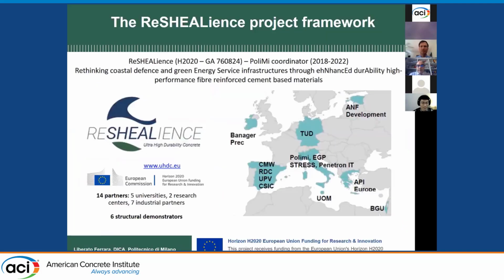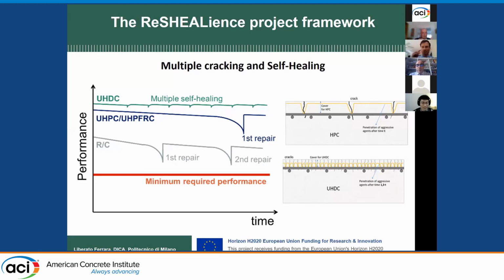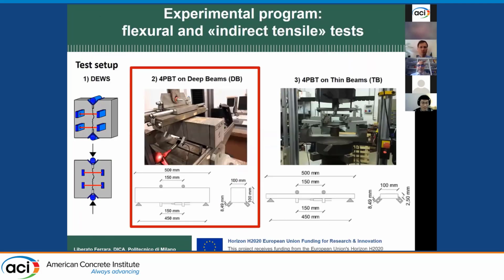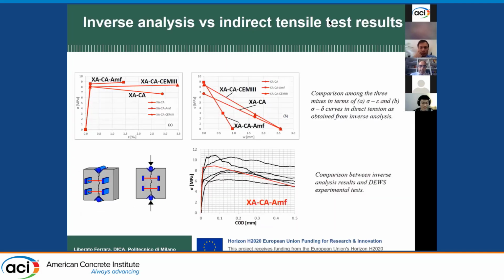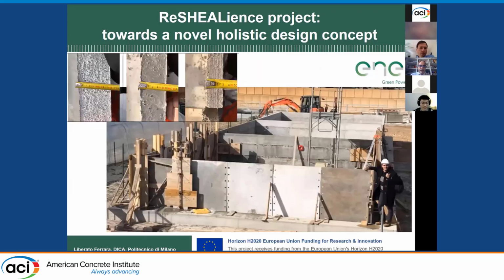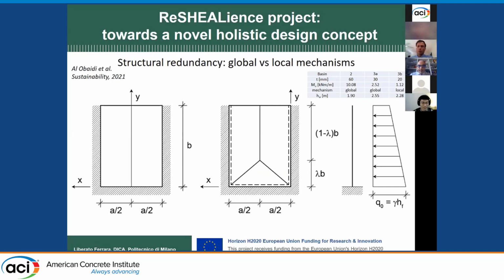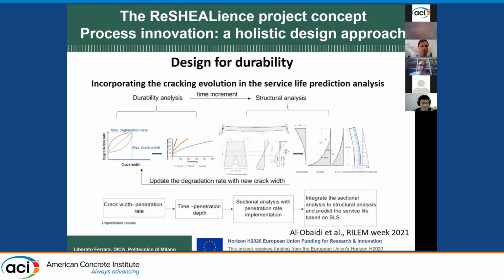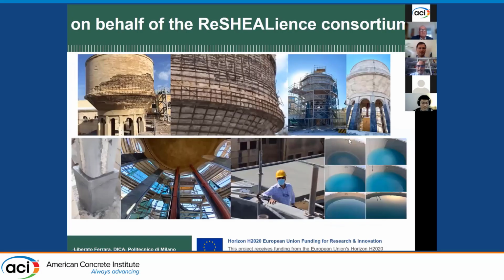Identification of the Tensile Constitutive Relationship for UHPC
Identification of the Tensile Constitutive Relationship for UHPC: Indirect Tension Tests vs. Back Analysis of Flexural Tests

Presented By: Dr Liberato Ferrara, Polytechnic University of Milan

Description: In this paper a test methodology is presented for straightforward identification of the main parameters describing the overall behavior in tension of UHPC, to be employed in structural design. Indirect tension tests have been performed via a technique called Double Edge Wedge Splitting (DEWS) together with 4-P Bending Tests (4PBT). Afterwards, starting from the experimental results, an identification procedure has been developed in order to evaluate the effective material behavior in direct tension in terms of stress-strain law. In the paper, the mechanical characterization for the reference mix is reported so to describe the identification procedure adopted.